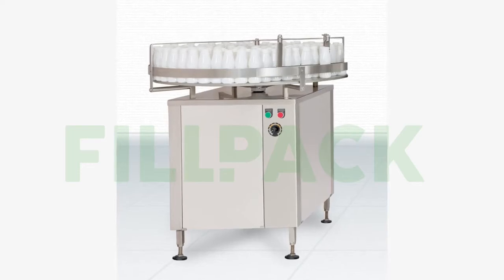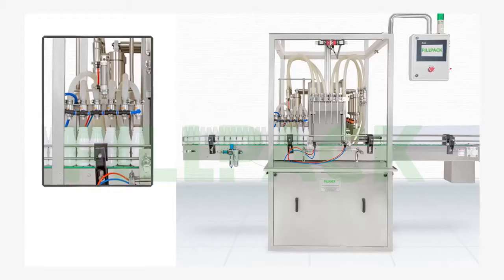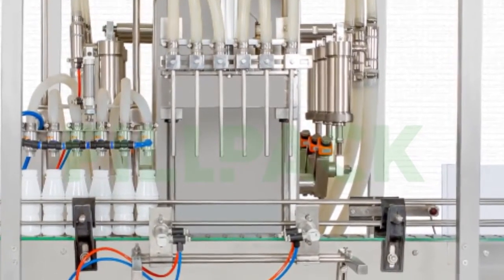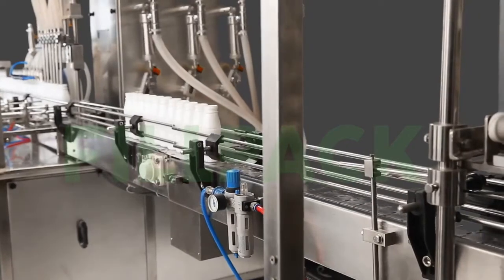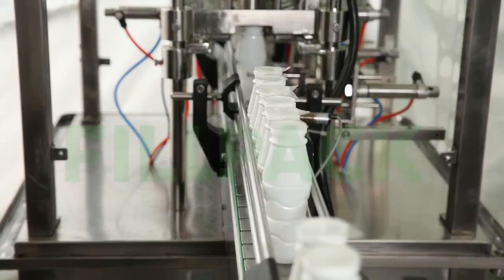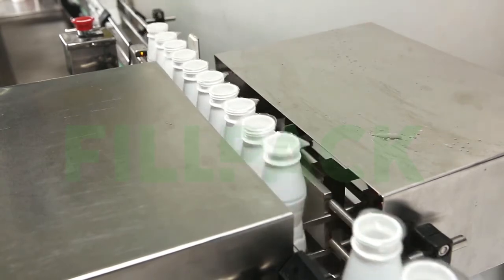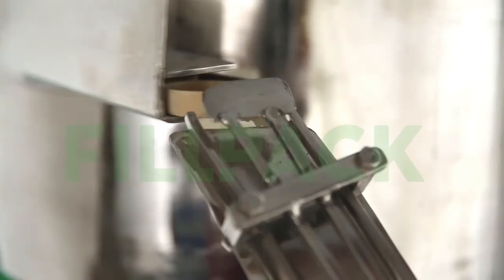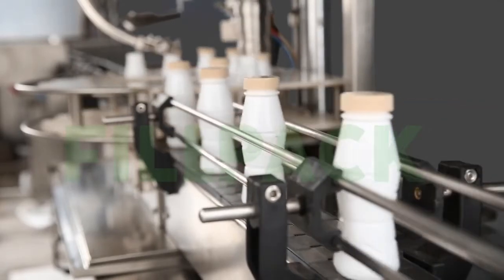Automatic Bottle Filling, Capping, Turntable, Leak Testing, Rejection Unit, Machine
Automatic  Mawa / Khowa Making  Plant Manufacturer

Our Benefits :

(1) Boiler में बार बार पानी चढ़ाने की जरूरत नही ,
 (2) Boiler में फ्लोराइड व नमक नही जमता क्योकि पानी फिटिंग के दौरान ही,
      भरा जाता है जो 5 से 6  साल चलता है,
(3) बॉयलर लकड़ी गैस या तूड़ी के गिट्टी से चला सकते हैं ,
(4) बॉयलर सभी उद्योग में लगा सकते हैं जहां हिट और स्टीम की आवश्यकता है ,
(5) 100 लीटर दूध के रसगुल्ले बनाने में सिर्फ 13 किलोग्राम लकड़ी लगती. है,
(6) 100 लीटर दूध का पनीर बनाने में सिर्फ 3 किलोग्राम लकड़ी लगती है ,
(7) 100 लीटर दूध का    मावा बनाने में 22 से 24 किलोग्राम लकड़ी लगती है,
(8) Automatic Kettle से 20 लीटर दूध का 25 मिनट में
      मावा बनता  है| ,
       (9)   इस Boiler के लिए पानी के टैंक की जरुरत नही है ,
(10)   हमारे Boiler की एक खासियत है बायलर से    Steam 160°c कढाई में जाता है और कढ़ाई को गरम करके वापस कढ़ाई से 120°c Steam  boiler में चला जाता है ये पूरा काम Automatic है ,
(11)  Boiler  के Steam पाइप लाइन पूरा क्लोज सर्किट  में काम करता है ,
(12) Boiler में पानी चढ़ाने के लिए PUMP की जरूरत नहीं है!,